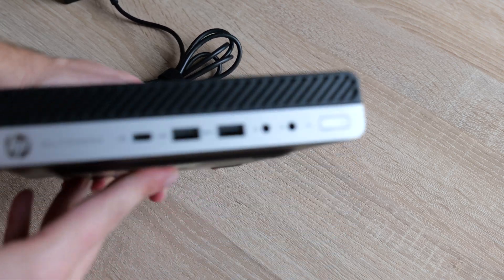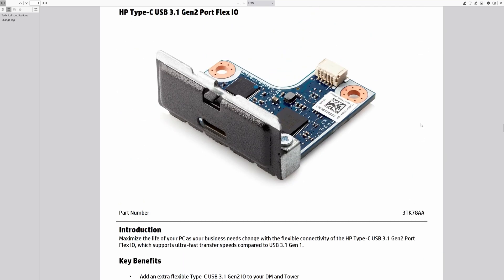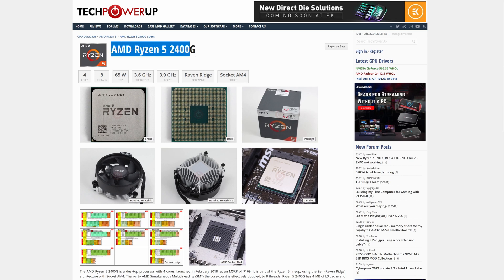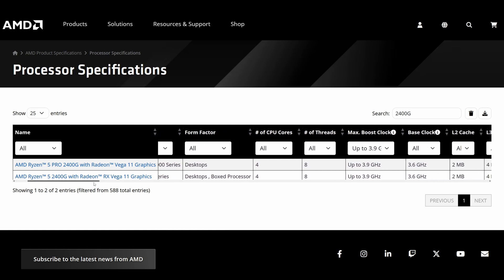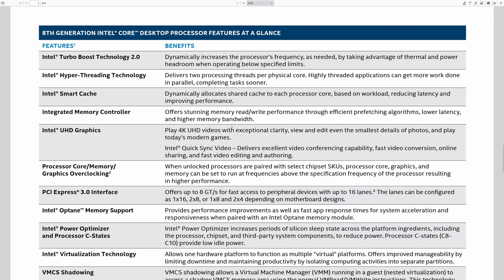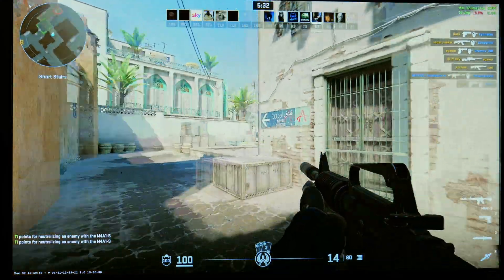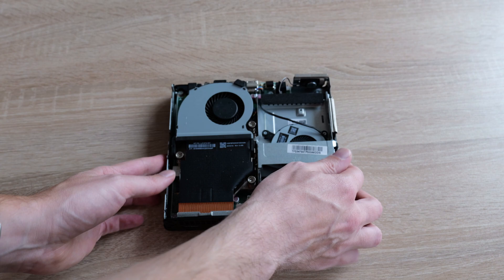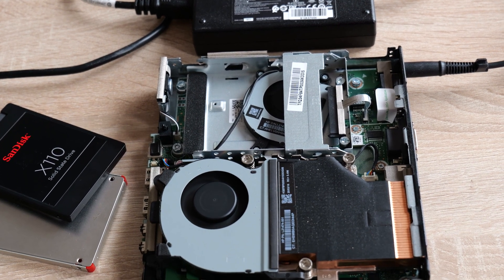This Was The First AMD Ryzen Mini PC From HP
Welcome back, tech enthusiasts. Today, we're shining the spotlight on a unique HP Mini PC that bucks the trend by featuring an AMD Ryzen instead of the usual Intel CPUs. This EliteDesk 705 G4 boasts improved integrated graphics which brings a perfect blend of performance and versatility to the modern workplace, catering to the needs of both business professionals and home users with a notch for little gaming between the team meetings.

In this video, we'll dive deeper into the specs and features of this mini PC, and explore whether it's a worthwhile investment for a $100 second-hand purchase.
PC Specs
AMD Ryzen 5 PRO 2400G, 2x4GB DDR4 RAM, 256GB NVMe kbg30zmv256g Kioxia, Realtek 1 Gigabit Ethernet NIC

00:00 - Intro
00:30 - Design
01:37 - CPU Market
02:42 - AMD Ryzen 5 2400G
04:04 - PRO
05:12 - Intel competition
05:52 - GPU
06:02 - Gaming
07:21 - RAM & Storage
08:16 - Upgradability
09:15 - Verdict